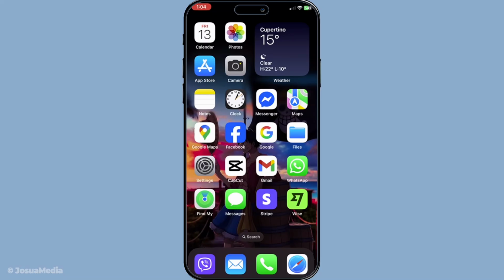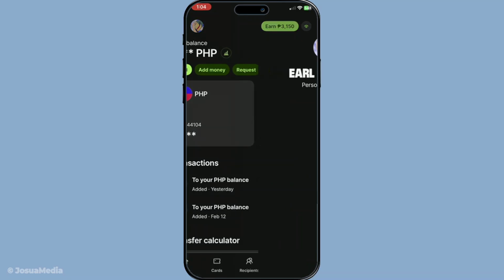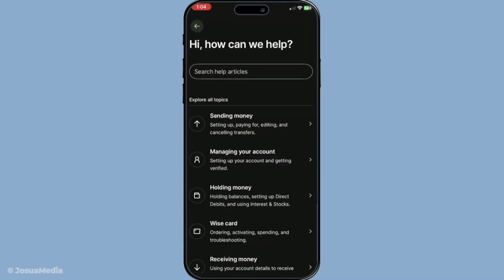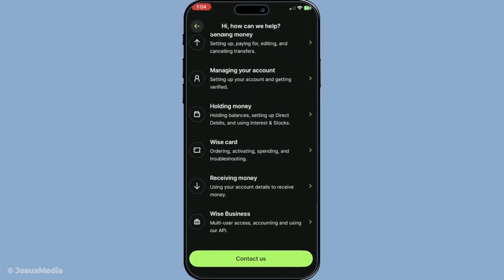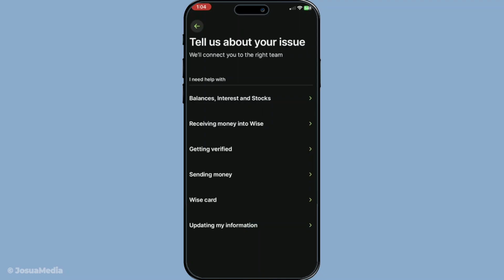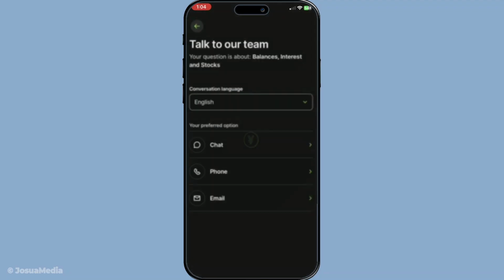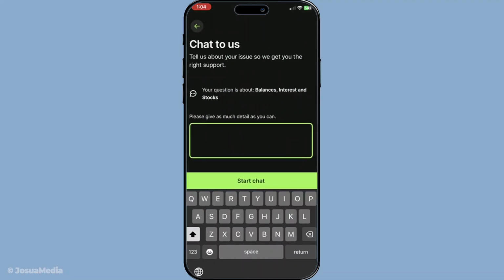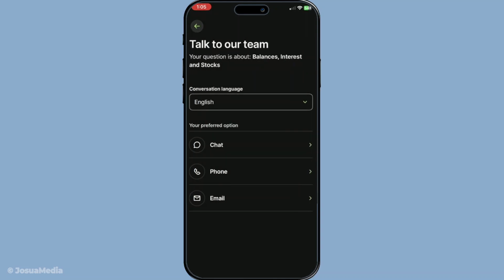How To Contact Wise Customer Support Easy Steps (Full 2025 Guide)